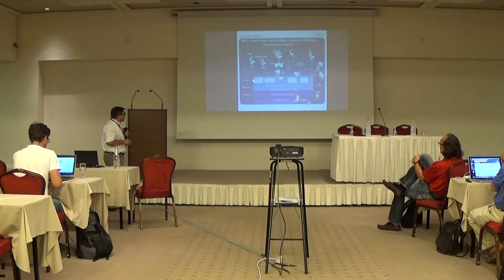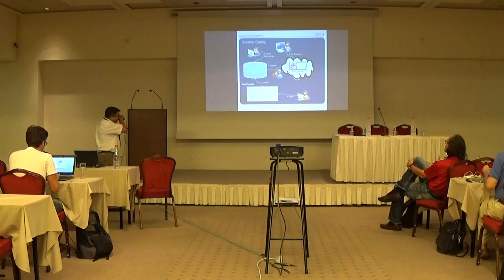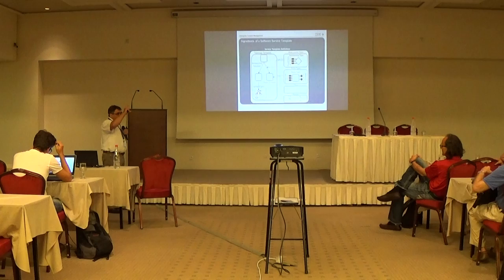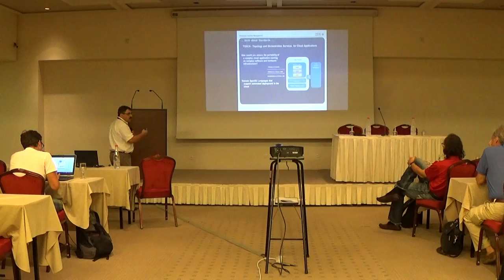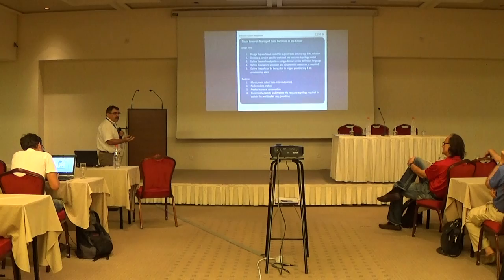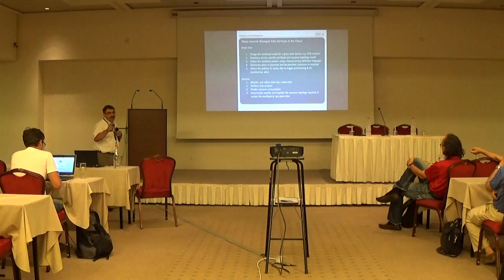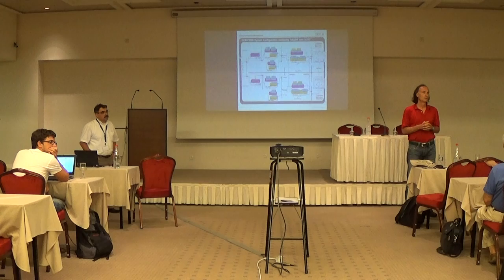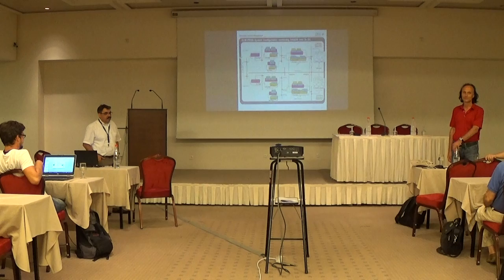Dynamically adapting the deployment topology of cloud services - Cataldo Mega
Dynamically adapting the deployment topology of cloud services for minimizing resources consumption and still meeting service level objective and performance goals - Cataldo Mega @ SummerSOC 2014